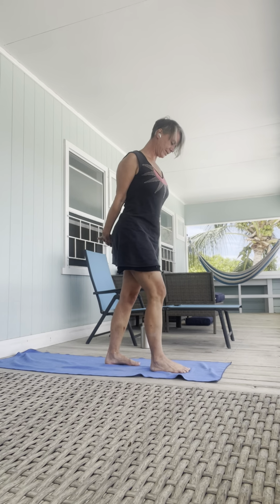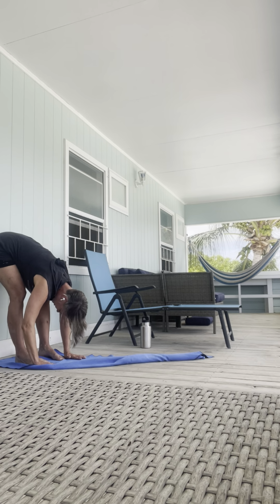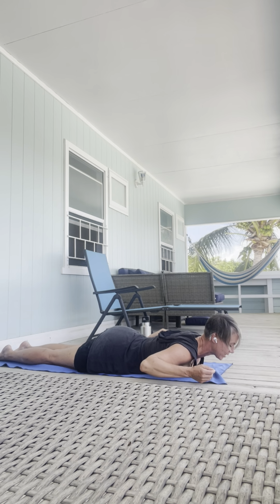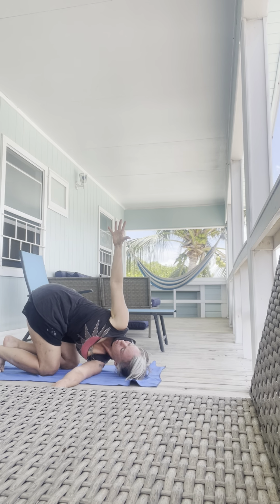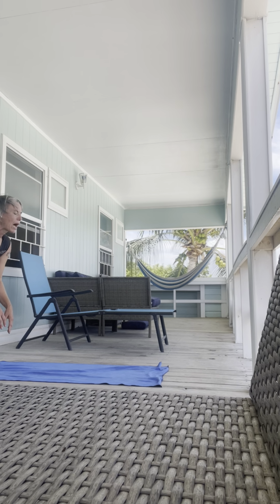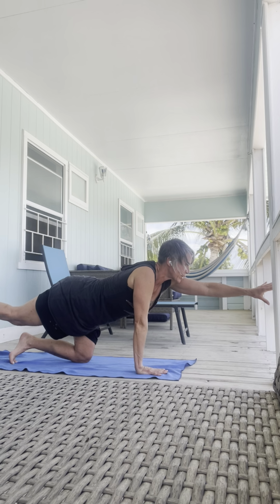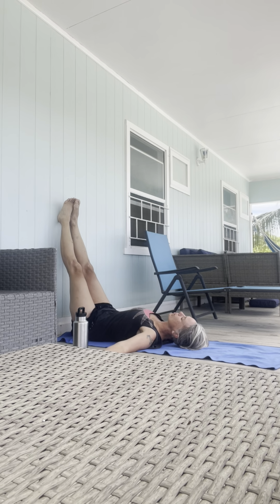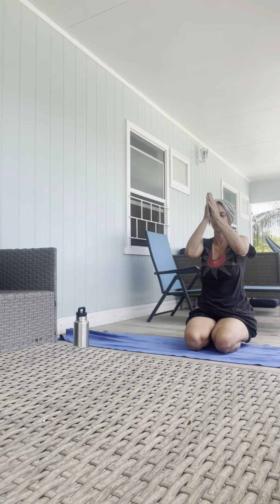Útila Wednesday class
Back chain gorilla gang Party in the Caribbean